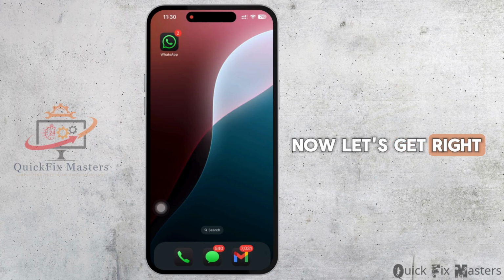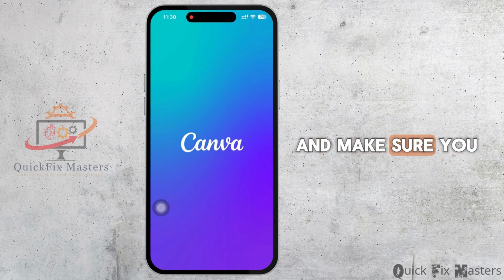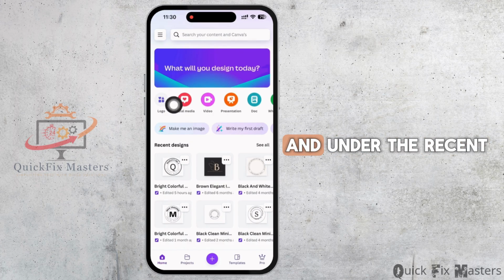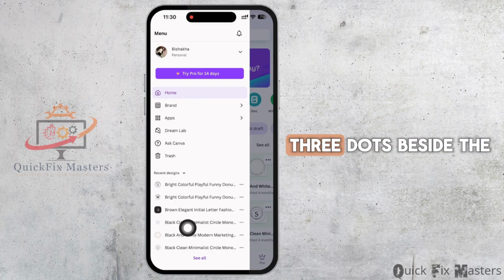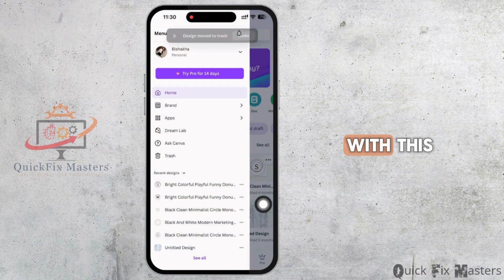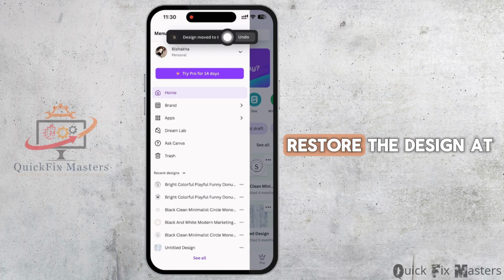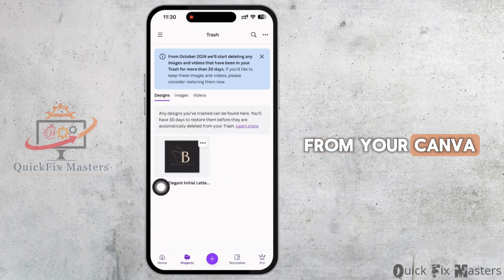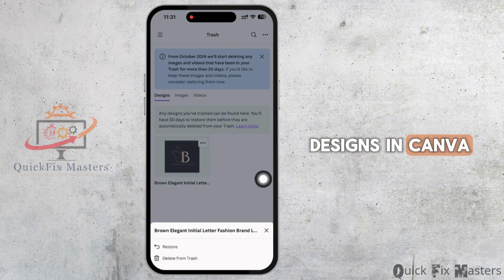Delete Recent Canva Designs (Quick Tutorial)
Need to clear out your latest Canva creations? In this lean 2025 guide, we’ll show you exactly where to find your recent designs list and how to permanently remove entries so your dashboard stays tidy.

Timestamps:
00:00 – Accessing Your Recent Designs in Canva
00:10 – Deleting and Confirming Removal of Designs